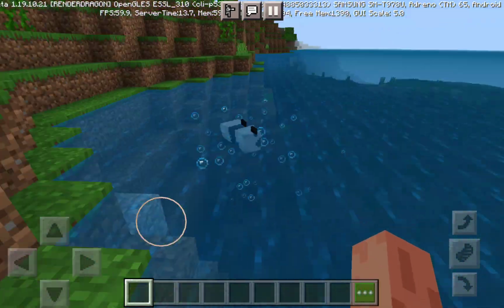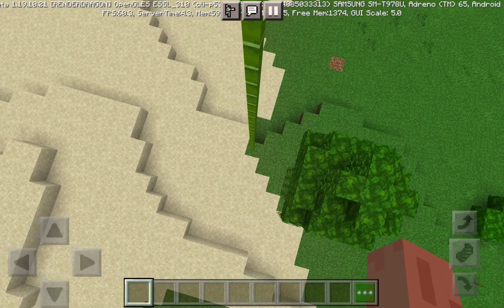Playing Minecraft Part 10